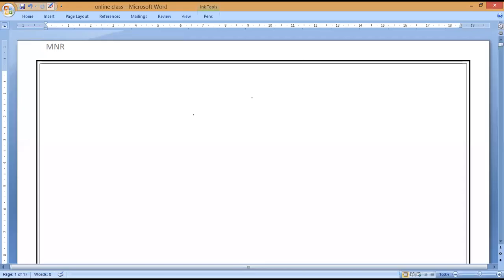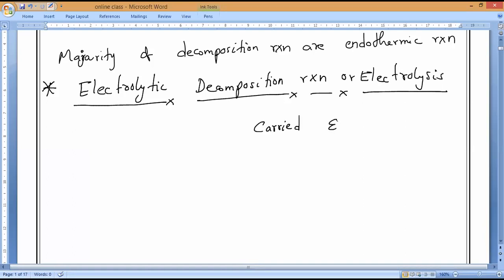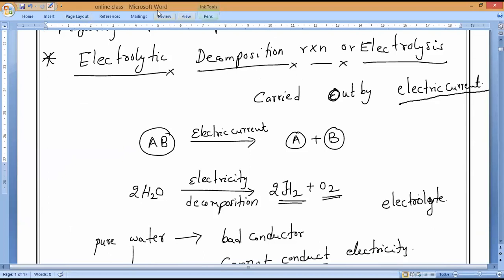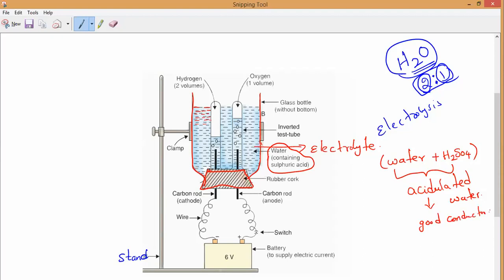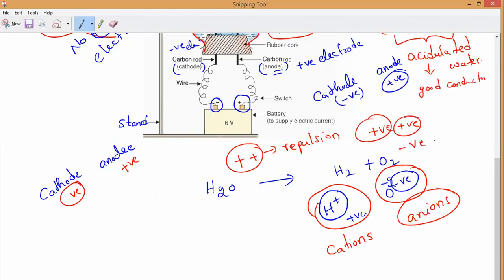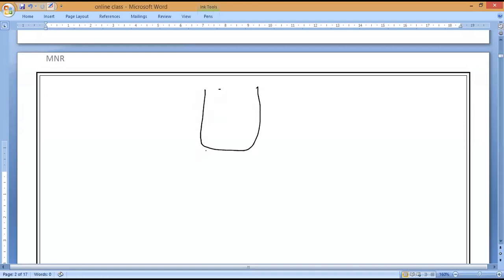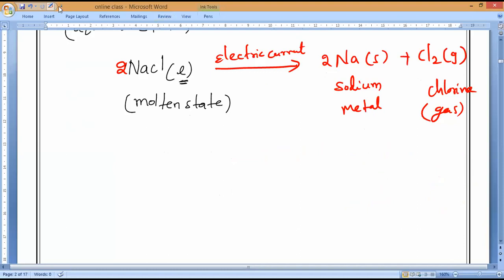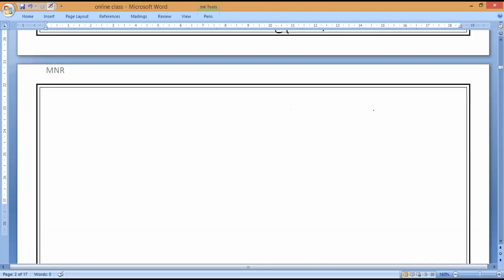DECOMPOSITION REACTIONS-electrolysis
This decomposition reaction takes place by the action of electricity. It is called electrolysis of water.